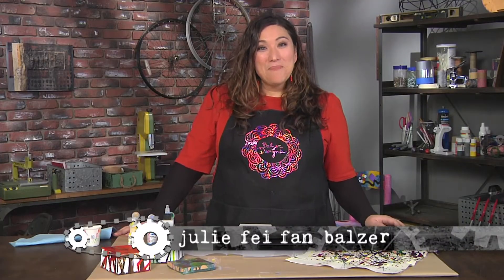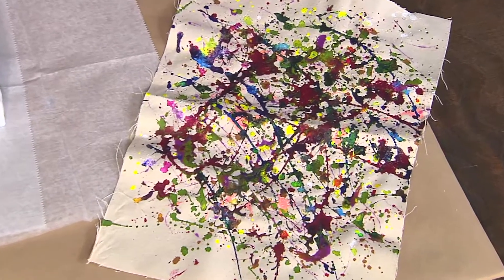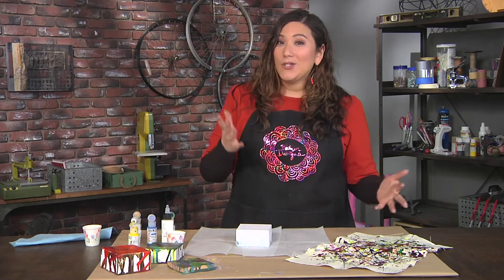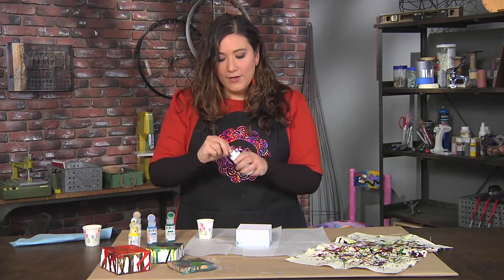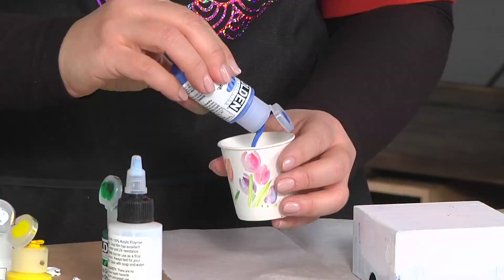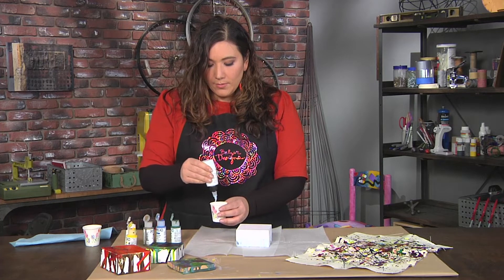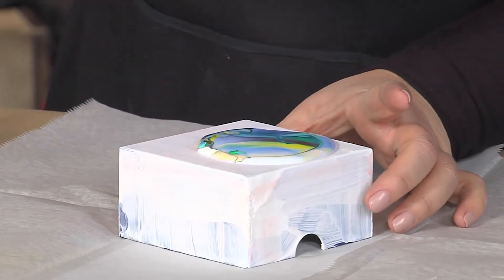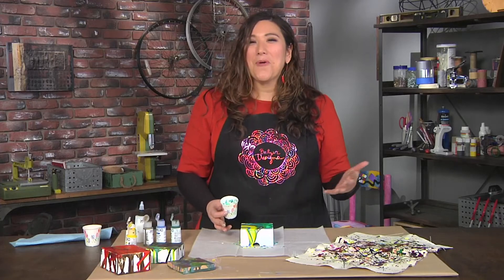Jackson Pollock inspired drip painting on Make It Artsy with Julie Fei Fan Balzer (403-1)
Julie Fei Fan Balzer tries her hand at drip painting inspired by the works of Jackson Pollock. Plus, host Julie Fei Fan Balzer and a lineup of creative artists and makers inspire and teach how to learn from the art masters and periods of art history on Make It Artsy.